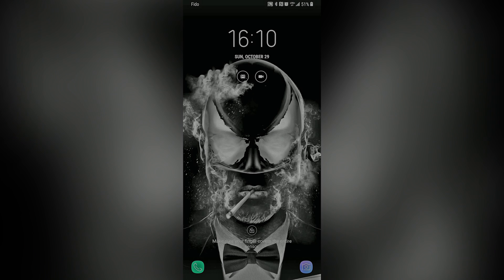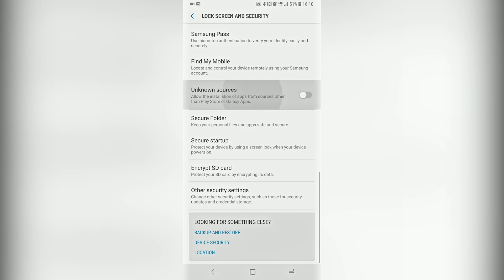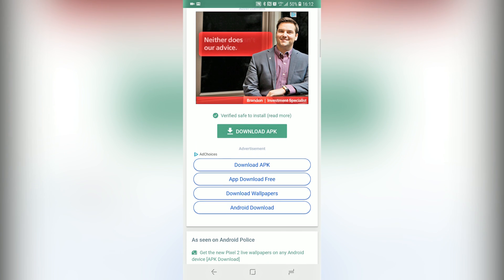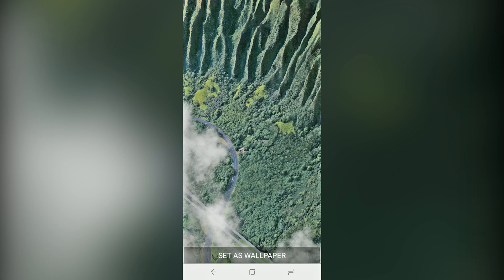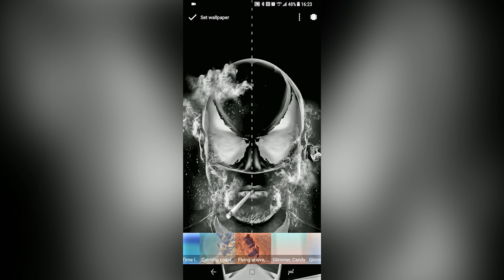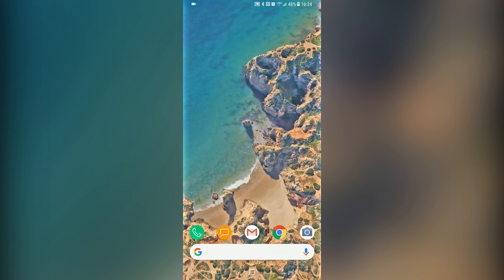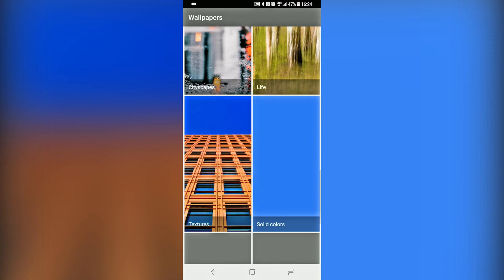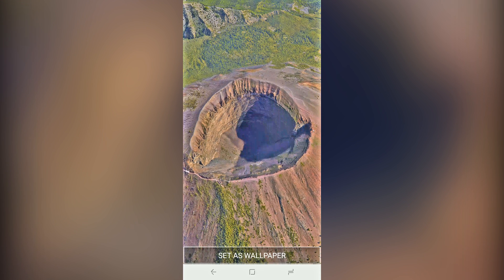Get Google Pixel 2 Live Wallpapers on Any Android Device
Google Wallpaper App(Download Only If you can't find the wallpapers on your device)